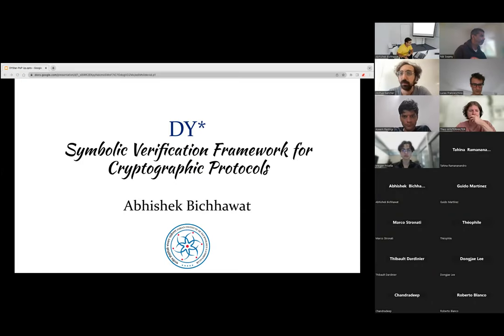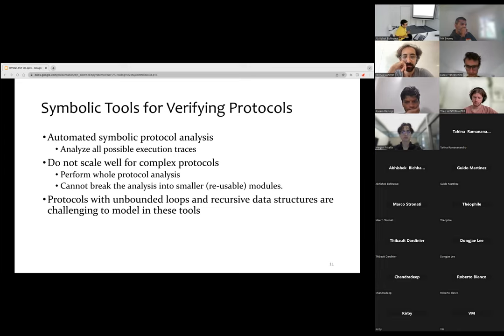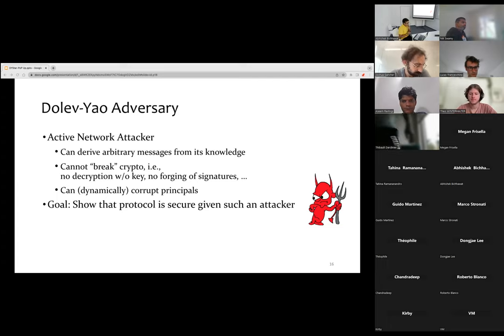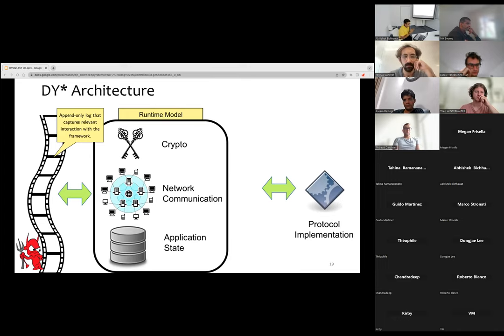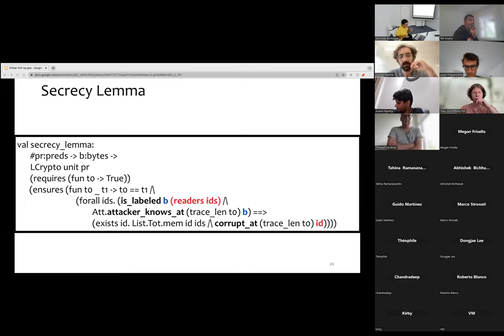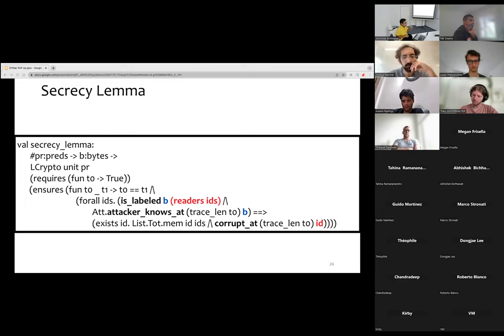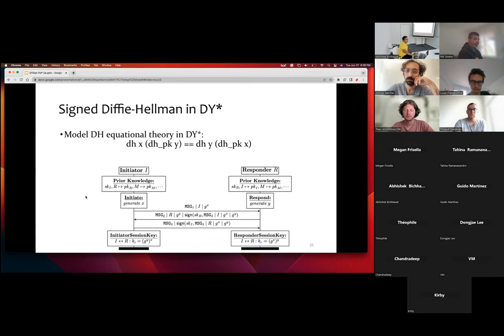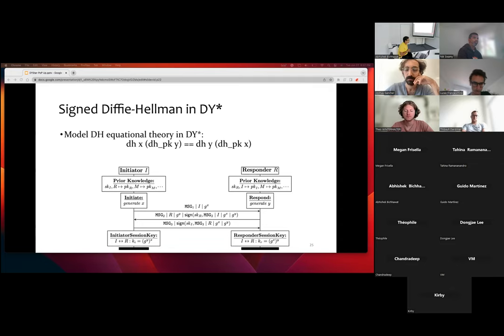DY*: A Modular Symbolic Verification Framework for Executable Cryptographic Protocol Code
Abhishek Bichhawat presents DY*,  a new formal verification framework for the symbolic security analysis of cryptographic protocol code written in the
F⋆ programming language. Unlike automated symbolic provers, our framework accounts for advanced protocol features like unbounded loops and mutable recursive data structures, as well as low-level implementation details like protocol state machines and message formats, which are often at the root of real-world attacks. Our work extends a long line of research on using dependent type systems for this task, but takes a fundamentally new approach by explicitly modeling the global trace-based semantics within the framework, hence bridging the gap between trace-based and type-based protocol analyses. This approach enables us to uniformly, precisely, and soundly model, for the first time using dependent types, long-lived mutable protocol state, equational theories, fine-grained dynamic corruption, and trace-based security properties like forward secrecy and post-compromise security.

DY⋆ is built as a library of F⋆ modules that includes a model of low-level protocol execution, a Dolev-Yao symbolic attacker, and generic security abstractions and lemmas, all verified using F⋆,

The library exposes a high-level API that facilitates succinct security proofs for protocol code. We demonstrate the effectiveness of this approach through a detailed symbolic security analysis of the Signal protocol that is based on an interoperable implementation of the protocol from prior work, and is the first mechanized proof of Signal to account for forward and post-compromise security over an unbounded number of protocol rounds.